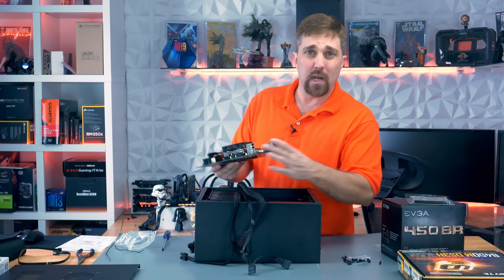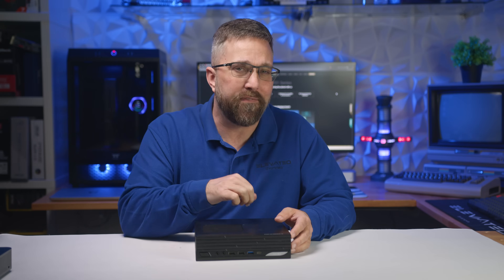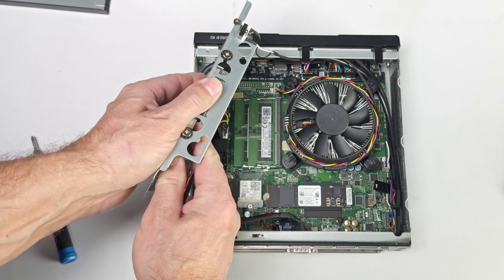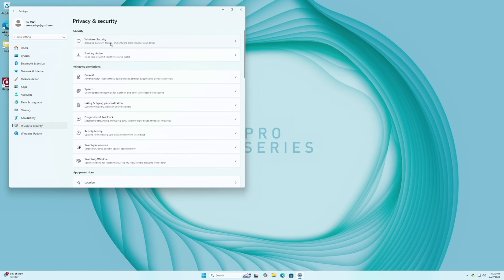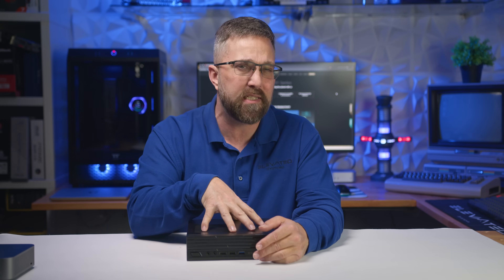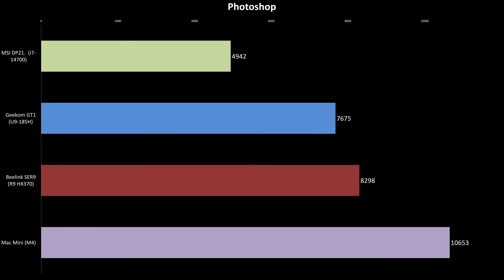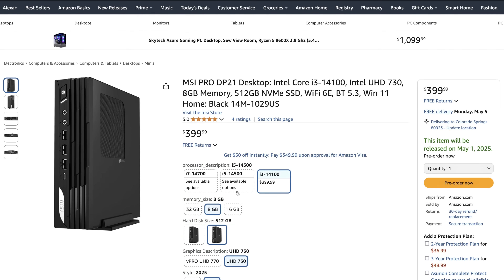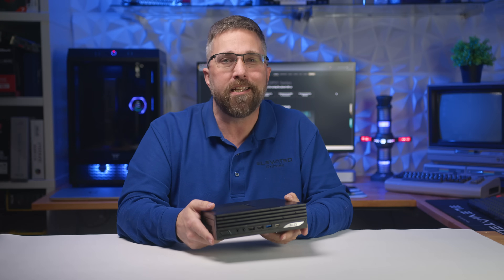Boring but Better? MSI’s Mini Desktop vs The Best Mini PCs!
The MSI DP21 Mini Desktop goes head-to-head with the Geekom GT1 Mega, Beelink SER9, and Apple M4 Mac Mini in this in-depth performance, efficiency, and expandability showdown. Can a business-class mini desktop compete with today’s most powerful mini PCs? I test CPU performance, GPU capabilities, power efficiency, upgradeability, and more! Plus, we talk about bloatware, MSI’s design choices, and whether this compact PC is the best alternative to a NUC-style mini PC. If you're looking for the best small form factor PC for work, home office, or light gaming, this review has you covered!

MSI DP21 MQ14
Beelink SER9
Geekom GT1 Mega
Apple M4 Mac Mini

Timecodes:
00:00 - Opener
01:12 - Intro/Aganda
02:58 - Specs & Features
06:11 - Bloatware :(
09:35 - Performance Testing
12:10 - Power Efficiency & Noise
13:47 - Expandability?
15:21 - Overall Value